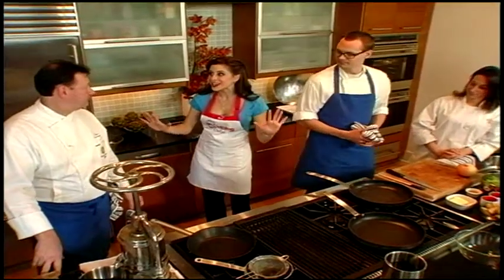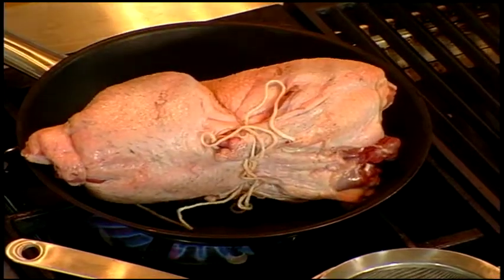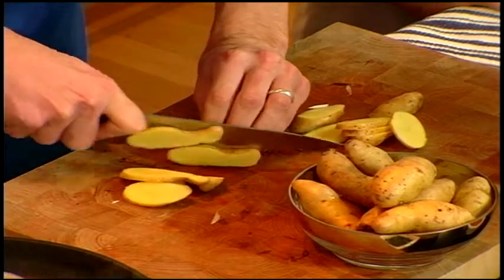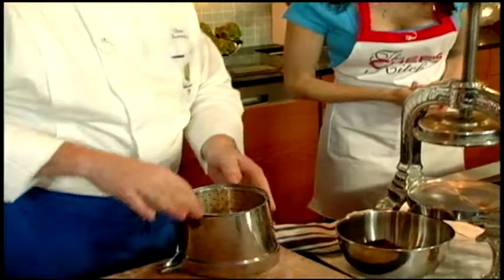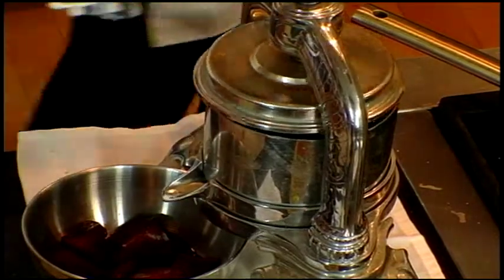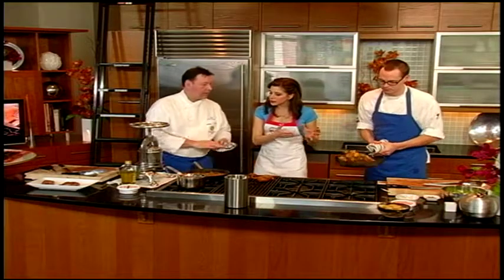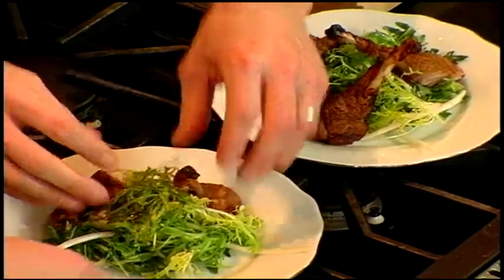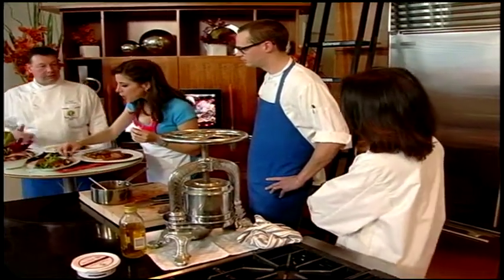Chef Olivier Desaintmartin Duck a la Presse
This is a classic French version utilizing the entire duck for a single meal they even press the bones for au jus.